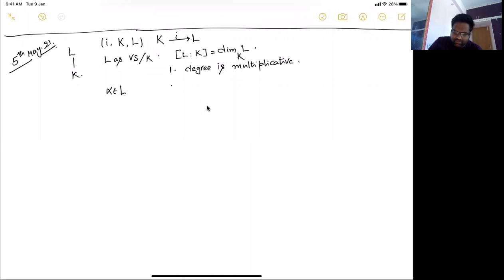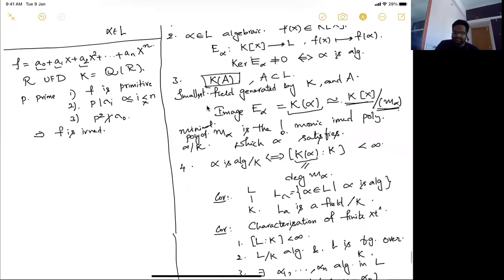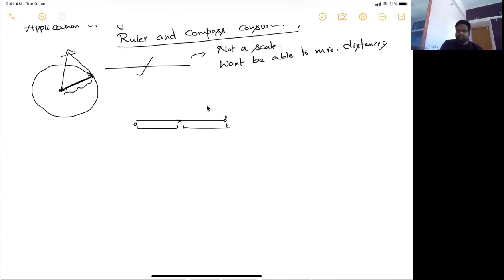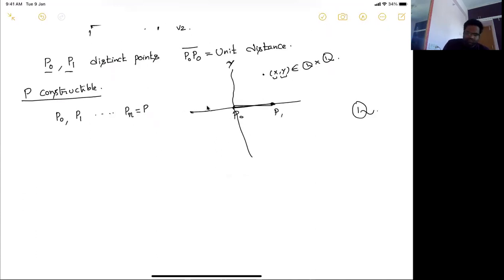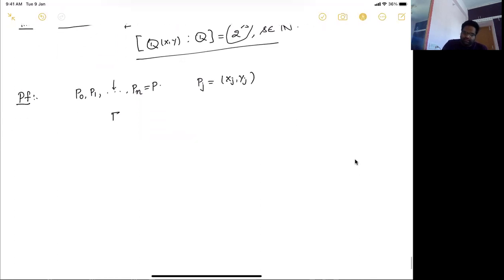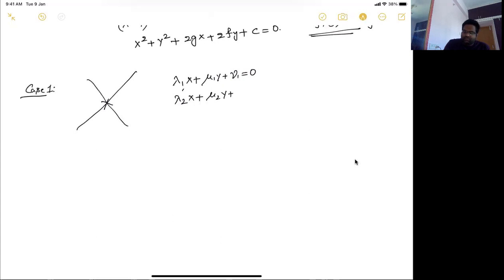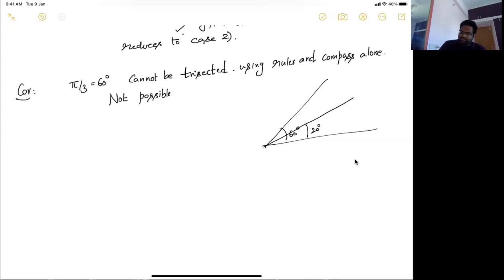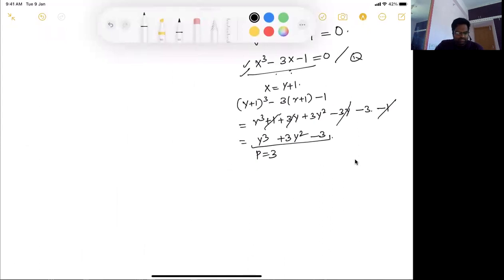Galios theory Lecture-4